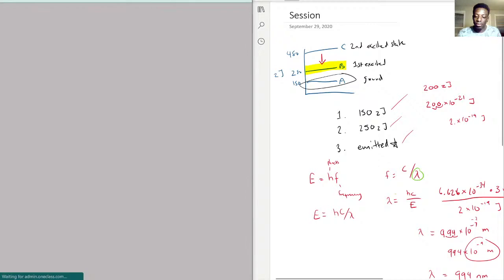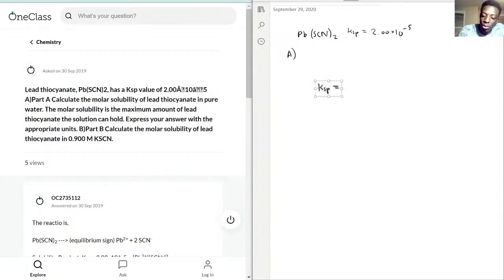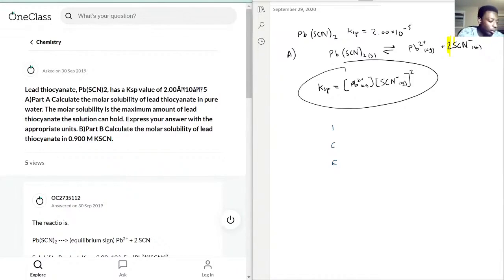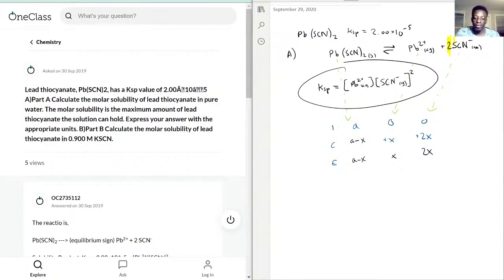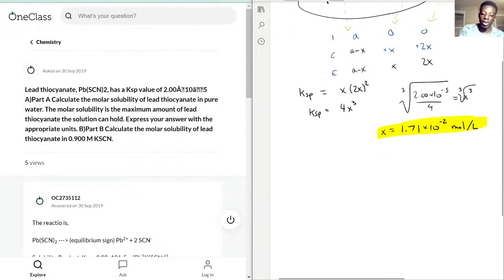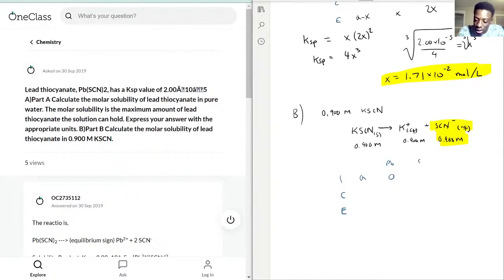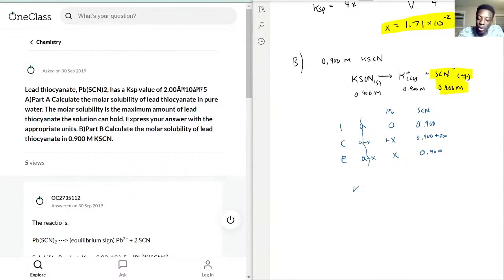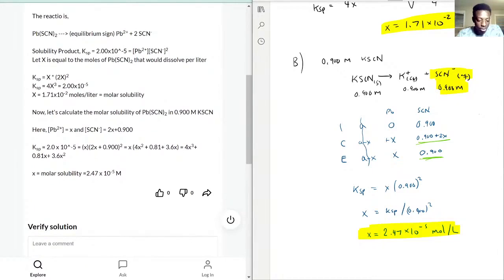Lead thiocyanate, PbSCN2, has a Ksp value of 200Ã10â5 APart A Calculate the molar solubility